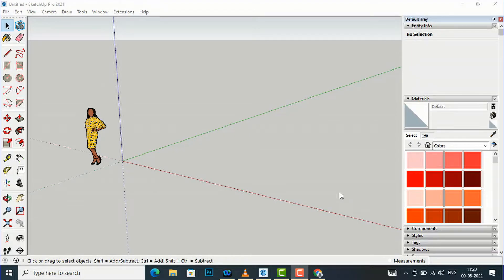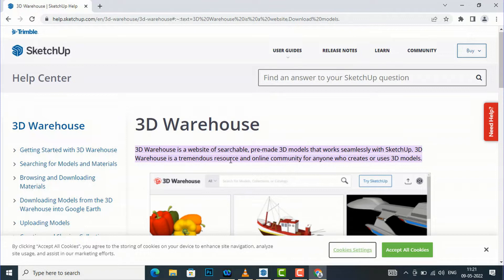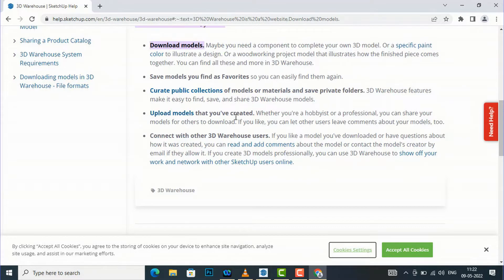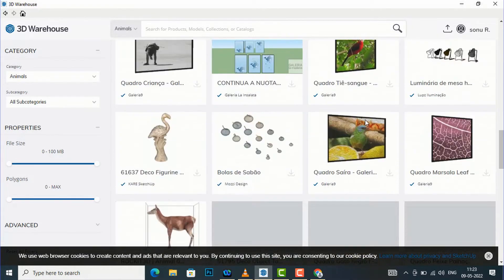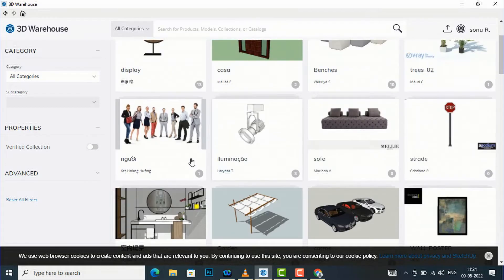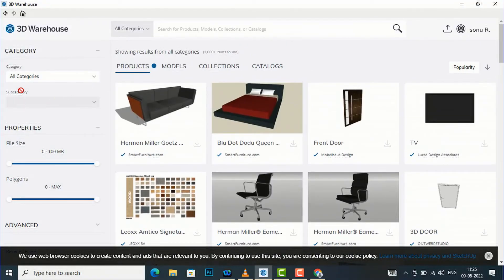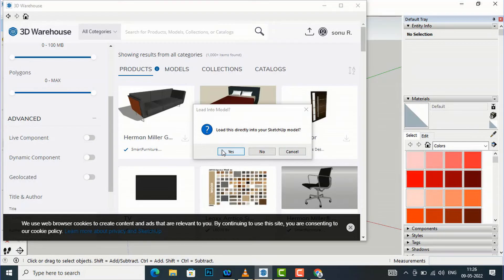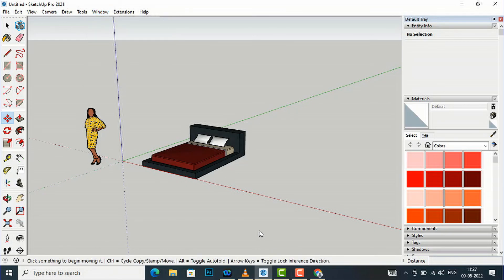3D WAREHOUSE IN SKETCHUP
3D WAREHOUSE IN SKETCHUP
3d warehouse sketchup
3d warehouse sign in
3d warehouse sketchup tutorial
3d warehouse in sketchup free
3d warehouse not working in sketchup
3d warehouse
3d warehouse requires an internet connection
3d warehouse download free
3d warehouse sketchup 2017 not working
3d warehouse sketchup 2018 not working
3d warehouse,
3d warehouse sketchup,
3d warehouse not working in sketchup,
3d warehouse download free,
3d warehouse sketchup 2021,
3d warehouse to revit,
3d warehouse sketchup tutorial,
3d warehouse sketchup 2017 not working,
3dwarehouse archicad,
3d warehouse autocad,
warehouse 3d animation,
3d warehouse requires an internet connection,
3d warehouse requires an internet connection 2021,
pixel gun 3d warehouse assault music,
pixel gun 3d warehouse assault,
3d warehouse açılmıyor,
3d warehouse blank,
3d warehouse blender,
3d warehouse blank screen,
3d warehouse bike,
3d warehouse band,
3d warehouse best model,
3dwarehouse download button not working,
sketchup 3dwarehouse download button not working,
3d warehouse can't download,
3dwarehouse collada file,
3d warehouse crack,
3d warehouse clock,
3d warehouse coffee machine,
3d warehouse copyright,
3d warehouse cannot download,
3d warehouse collada,
3d warehouse download,
3d warehouse download not working,
3d warehouse design,
3d warehouse doesn't work,
3d warehouse door knob,
3d warehouse downlight,
3d warehouse escalator,
3d warehouse entrance gate,
3d warehouse error,
sketchup 3d warehouse edit,
3d warehouse sketchup español,
3d warehouse fusion 360,
3d warehouse for 3ds max,
3d warehouse faucet,
3d warehouse for autocad,
3d warehouse fire,
3d warehouse for blender,
3d warehouse for 2018 sketchup,
3d warehouse sketchup free,
3d warehouse google sketchup,
3d warehouse glass window,
3d warehouse game,
3d warehouse gratis,
sketchup 3d warehouse giriş yapamıyorum,
cara download 3d warehouse gratis,
3d warehouse hinge,
3d warehouse in sketchup,
3d warehouse is not working,
3d warehouse internet error fixed in sketchup,
3d warehouse in sketchup free,
3d warehouse in sketchup not working,
3d warehouse no internet connection,
3d warehouse sign in,
3d warehouse without sign in,
3d warehouse jali,
kenapa 3d warehouse tidak bisa dibuka,
3d warehouse nasıl kullanılır,
3d warehouse lumion,
3d warehouse lift,
3d warehouse lower version,
3d warehouse live components,
3d warehouse sketchup login,
3d warehouse not loading,
3d warehouse sketchup not loading,
3d warehouse management system,
3d warehouse modern house,
3dwarehouse meja makan,
3d warehouse motorcycle,
warehouse 3d model,
3d warehouse under maintenance,
resize 3d warehouse models,
pubg warehouse 3d model,
3d warehouse not working,
3d warehouse not working in sketchup 2017,
3d warehouse not opening,
3d warehouse not working in sketchup 2018,
3d warehouse not opening in sketchup,
3d warehouse not downloading,
3d warehouse oven,
3d warehouse old version,
3d warehouse older version,
sketchup resize 3d warehouse object,
3d warehouse sketchup not opening,
3d warehouse partition,
3d warehouse printer,
3d warehouse projector,
3d warehouse piano,
3d warehouse problem,
3d warehouse pooja,
3d warehouse plugin for revit,
3d warehouse plugin sketchup,
3d warehouse revit,
3d warehouse rhino,
3d warehouse requires an internet connection sketchup 2018,
3d warehouse revit plugin,
3d warehouse requires an internet connection problem,
3d warehouse refrigerator,
3d warehouse sketchup not working,
3d warehouse sketchup not downloading,
3d warehouse to blender,
3d warehouse to archicad,
3d warehouse to roblox,
3d warehouse to rhino,
3d warehouse to lumion,
3d warehouse to sketchup,
3d warehouse tidak bisa dibuka,
3d warehouse sketchup sign up,
3d warehouse requer uma conexão com a internet,
3d warehouse requiere una conexion a internet,
3d warehouse como usar,
3d warehouse vines,
3d warehouse version 2017,
3d warehouse white screen,
3d warehouse won't load,
3d warehouse won't download,
3d warehouse washing machine,
3d warehouse water tank,
3dwarehouse 2018,
3dwarehouse 2017,
3d warehouse 20th century fox,
3d warehouse 2019,
3d warehouse 2020 sketchup,
3dwarehouse 2017 sketchup,
3d warehouse 2008,
3dwarehouse 2018 version,
3d warehouse 3d max,